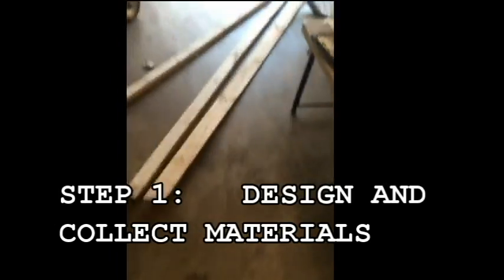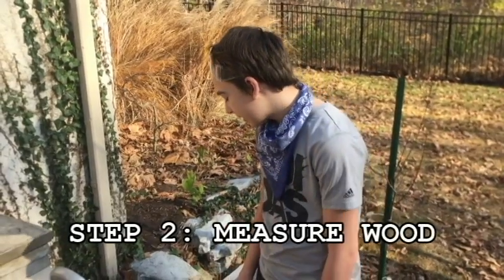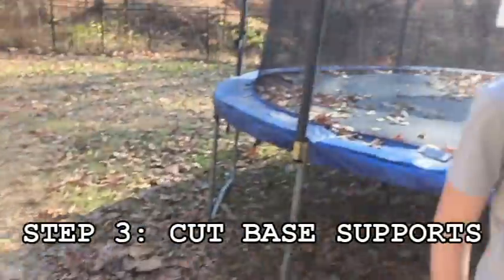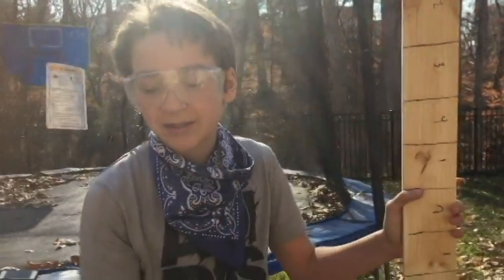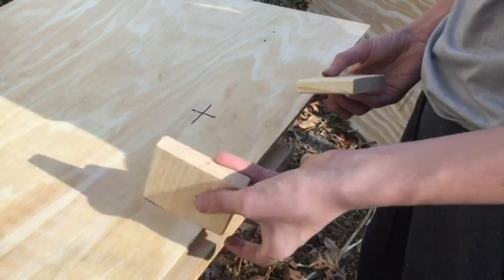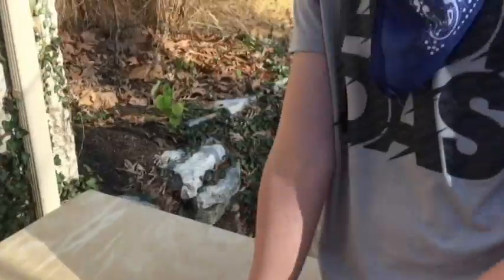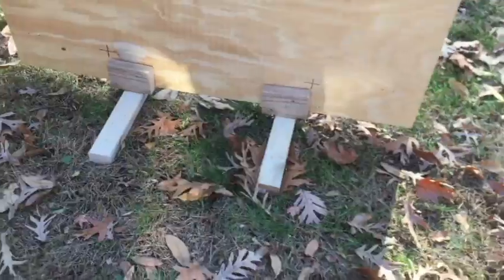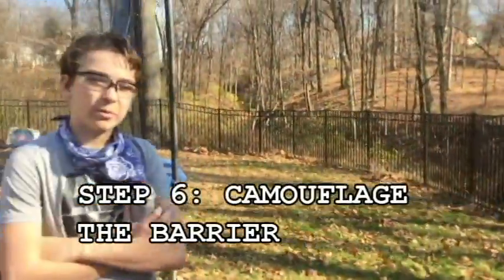How to make a barricade by Gabe Ryan